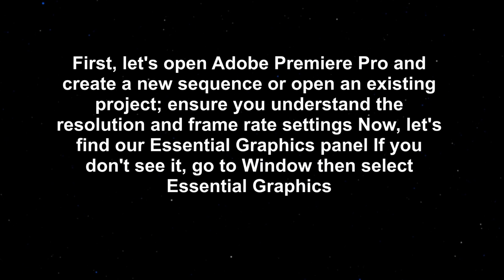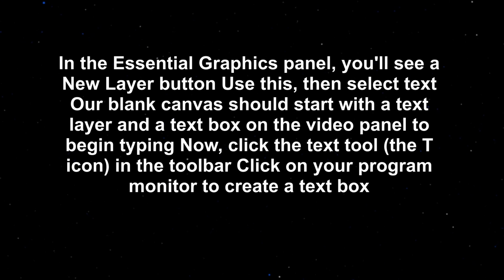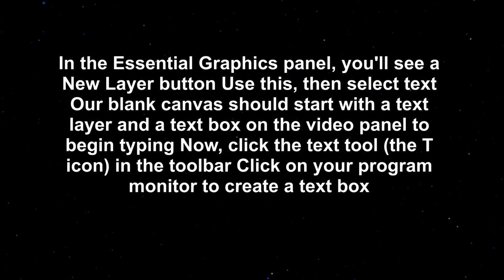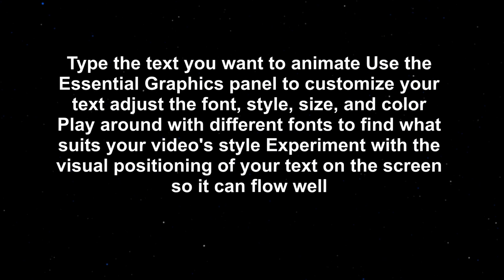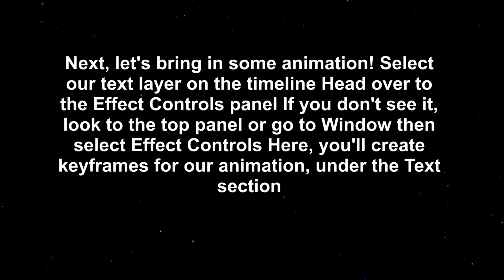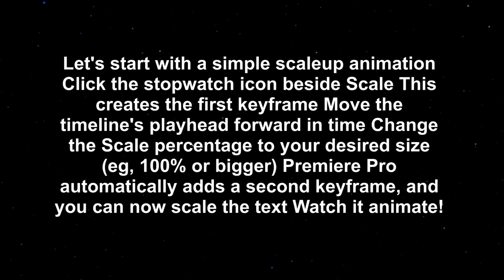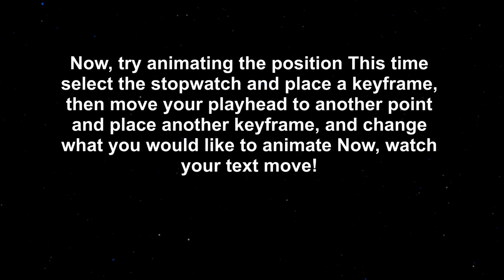How to Animate Text In Adobe Premiere Pro Cc - KevinHowTo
How to Animate Text In Adobe Premiere Pro Cc explains how to create stunning animated text elements to improve videos' visual appeal. This guide teaches how to produce dynamic visuals. Learn to use different tools and the correct techniques, so you can upgrade videos with sophisticated and attention-grabbing text.

00:00 Intro
00:07 Open Premiere Pro and Essential Graphics
00:26 Create Text Layer
00:36 Customize Text
00:52 Animate Text: Scale
01:12 Animate Text: Position
01:25 Experiment and Combine